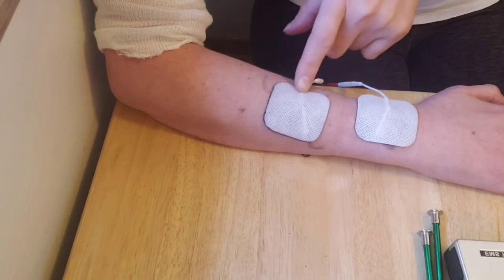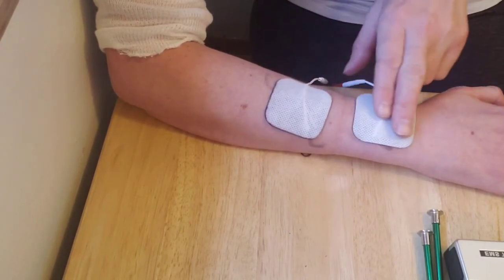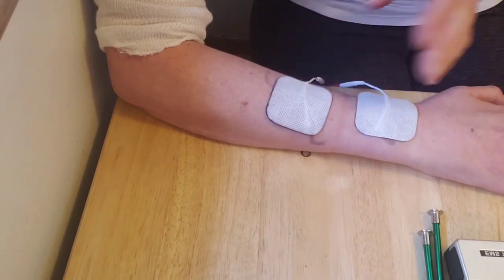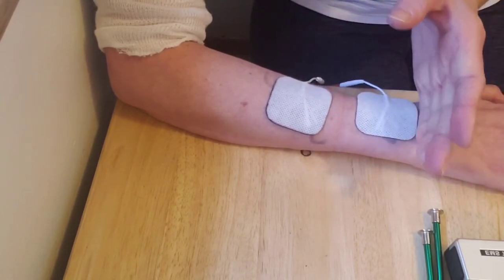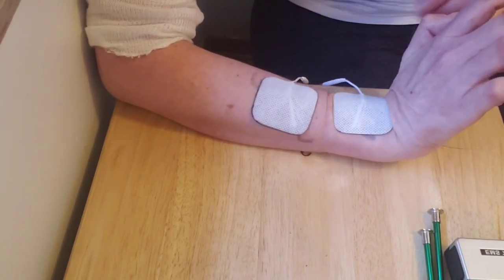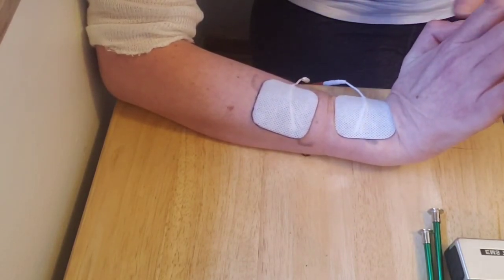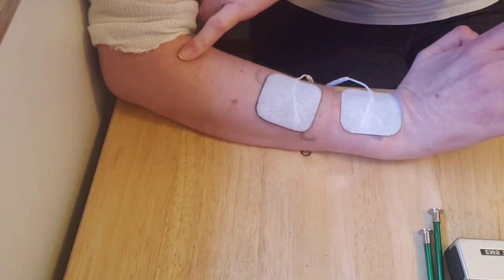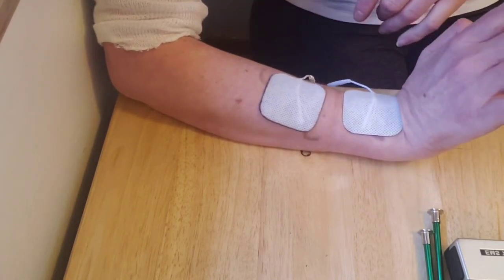Stroke Recovery- Electrical stimulation pad placement for wrist and finger extension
Using electrical stimulation to open the wrist and hand

My name is Michelle and I had a stroke 12+ years ago. Fitness and exercise became my therapy both physically and mentally after my stroke. I had my stroke after a car accident and due to other injuries had no therapy interventions until 6+ months when I learned to walk and at 11 months when I finally saw an OT. Strength training on my own is when I finally saw some improvements in my hand and arm. So, this is when my love of exercise began and I decided to become a personal trainer so I could learn more about body mechanics and help myself as well as other stroke survivors. I now also have a certification for exercise therapy and as a nutritionist. Currently I am finishing up a certification for corrective therapeutic exercises.

That means a small portion of the purchase could be shared with me. This is not always the case but if it is it is at no extra cost to you. Thank you for your support by watching my videos!

Electrical stimulation machine I use (Amazon)